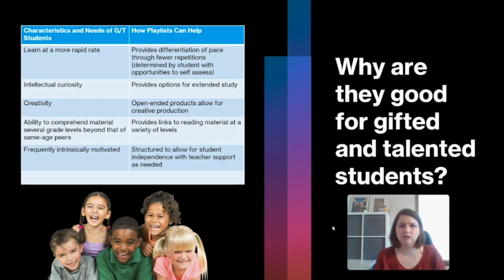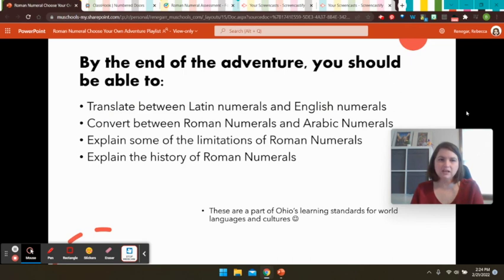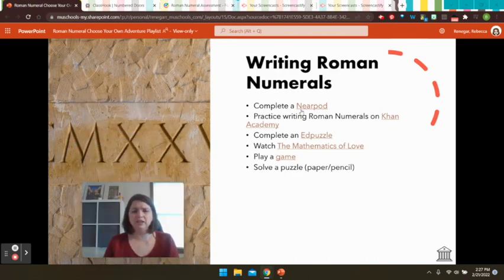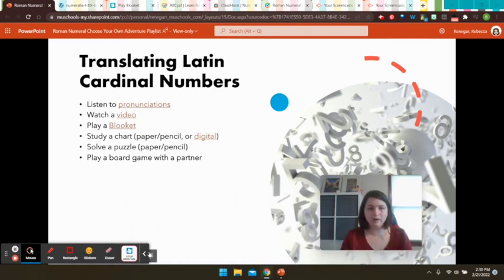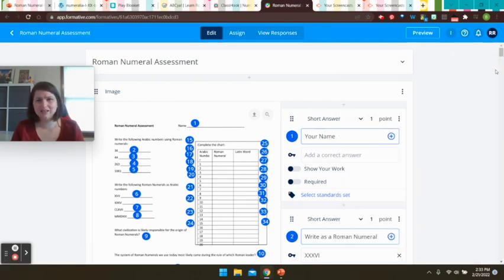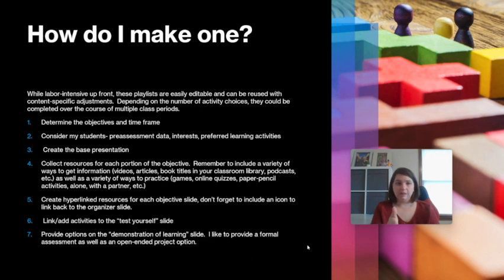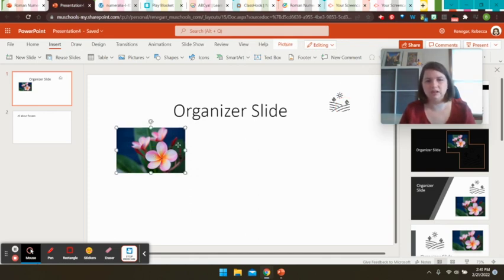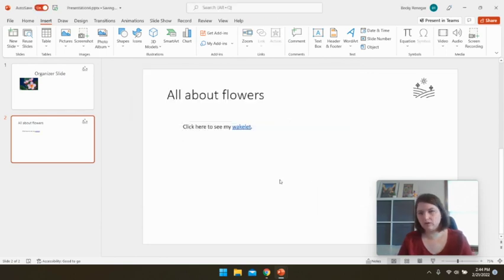Voice and Choice with Playlists 1080WebShareName